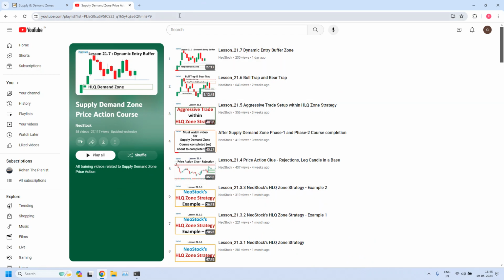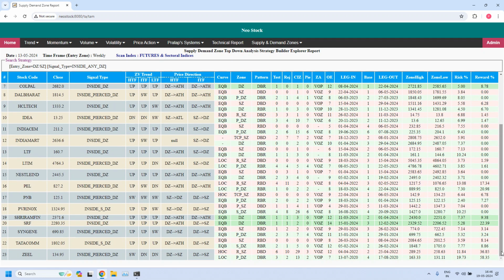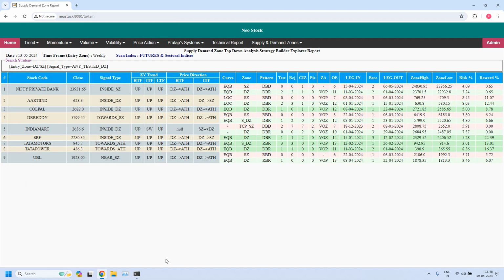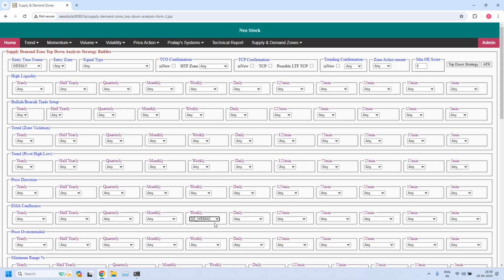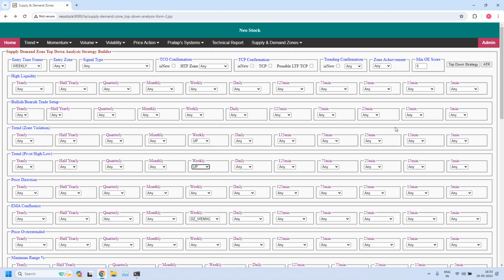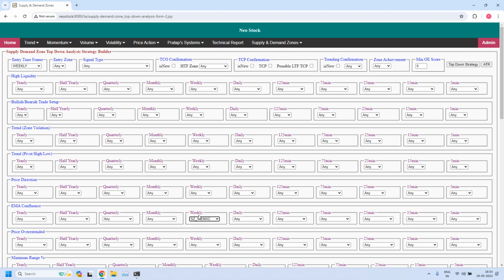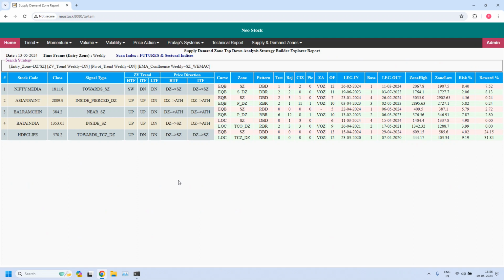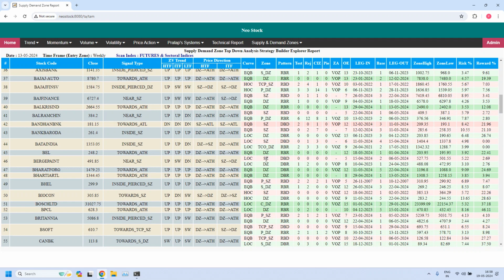Weekly EMA Confluence Supply & Demand Zones generated by the NeoStock Software (17-May-2024)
1. Stocks near Weekly Demand & Supply Zones
2. Stocks closed inside Weekly Demand & Supply Zones
3. Stocks Tested Weekly Demand & Supply Zones
4. Stocks having newly created Weekly Demand & Supply Zones
5. Weekly Demand Zones having Weekly EMA 20 Confluence and also having UP trend
6. Weekly Supply Zones having Weekly EMA 20 Confluence and also having DN trend
7. 17 indices and 182 equity stocks (listed in F&O) having Weekly Demand & Supply Zones